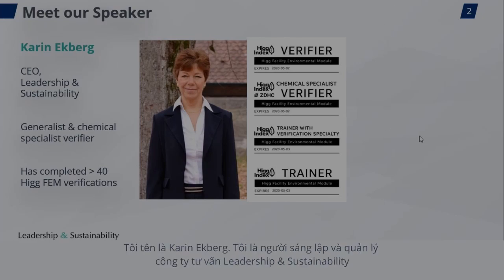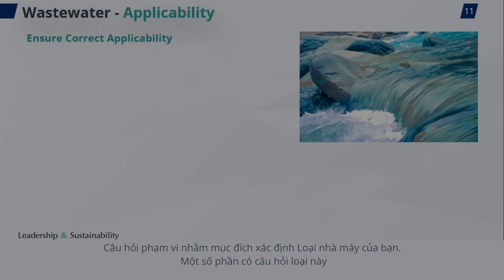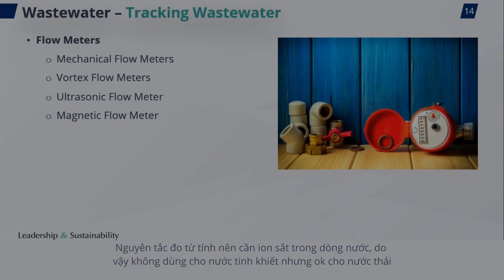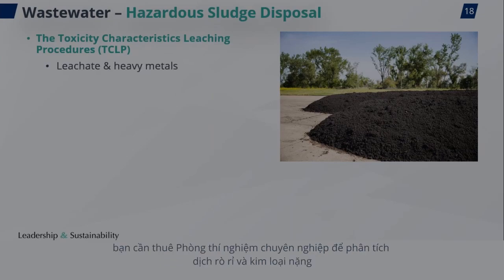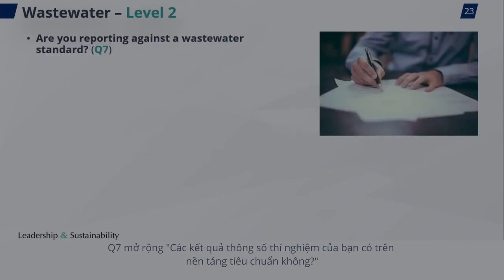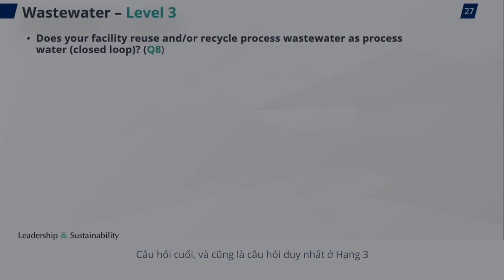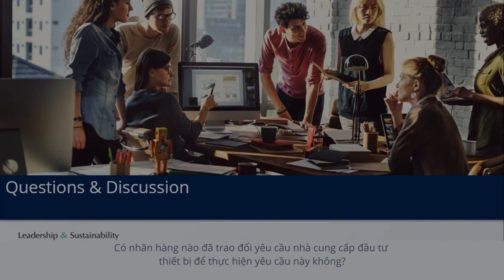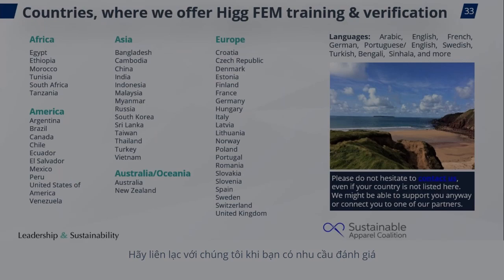On the Higg FEM Verification Trail, Section 5: Wastewater (Vietnamese Subtitles / Phụ đề tiếng việt)